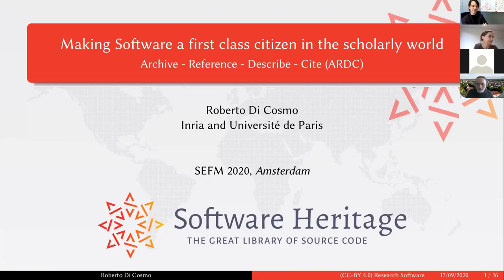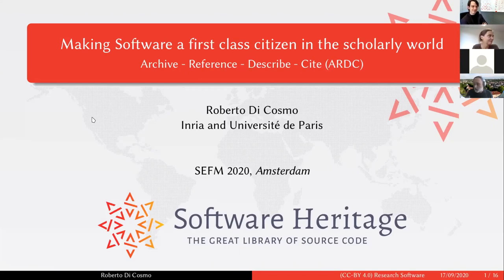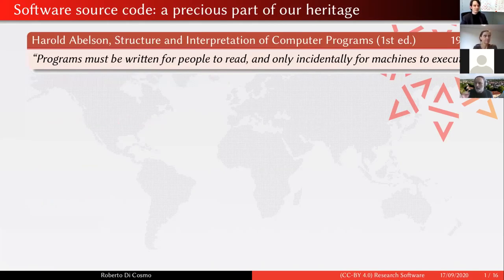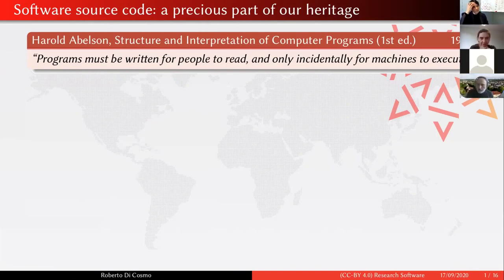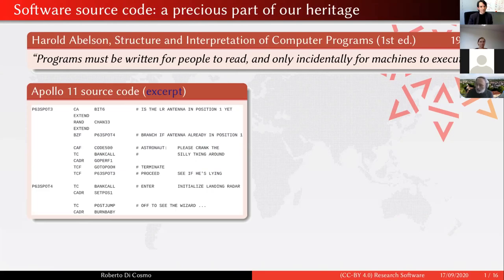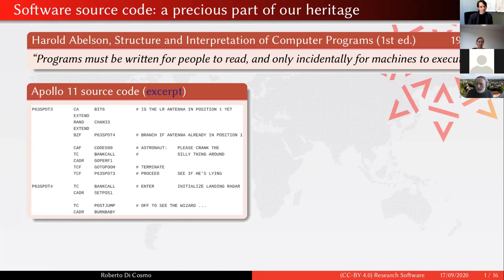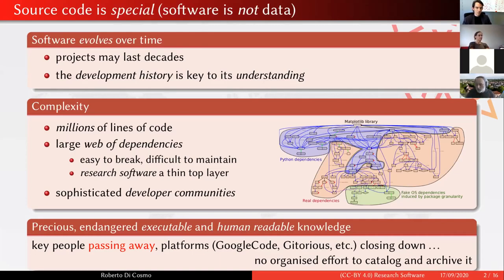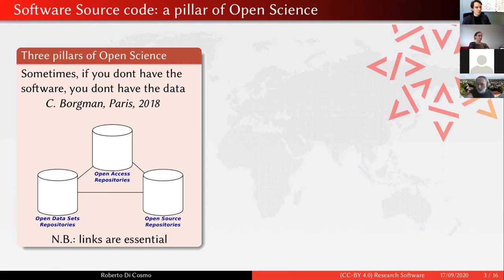Making software a first class citizen in the scholarly world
Software plays a fundamental role in modern research: it is used in all disciplines as a tool, but it is also a result of research, providing proof of the existence of a solution, and an object of study, as an artefact.

Software source code, as a special form of knowledge, designed by humans to be read by humans and executed by machines, is a noble product of the ingenuity of mankind, and embodies a growing part of our technical, scientific and cultural heritage.

We believe the time has come to make software source code a first class citizen in the scholarly world: it must be properly archived, referenced, described and cited in order to build a stable and long lasting corpus of scientific knowledge, support reproducibility of research results, and give the due credit to the people that design, develop, maintain, test and evolve it.

We show how the Software Heritage universal source code archive provides a means to fully address the first two concerns, by archiving seamlessly all publicly available software source code, and by providing intrinsic persistent identifiers that allow to reference it at various granularities in a way that is at the same time convenient and effective. Support for citing software, leveraging these identifiers, is now also available.

We now call upon the research community to adopt these best practices, and help give software the status it deserves.